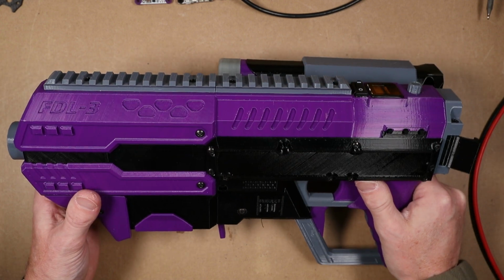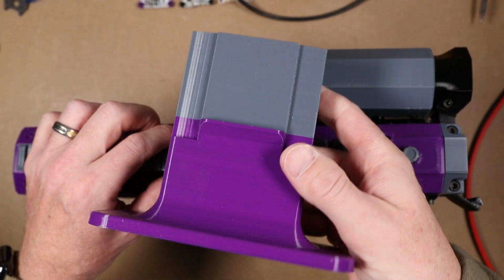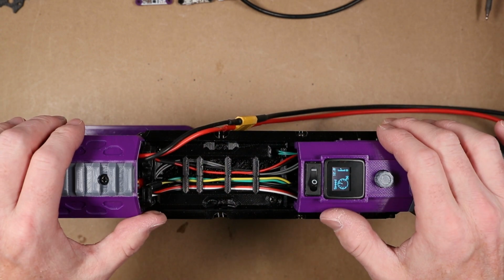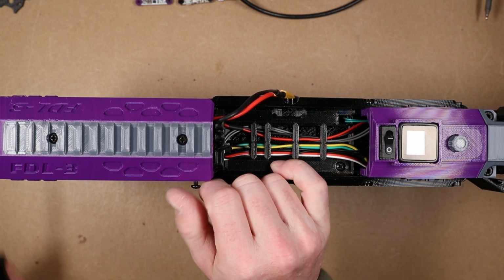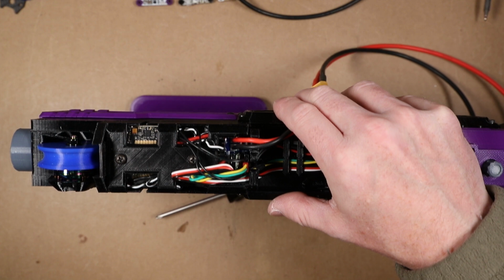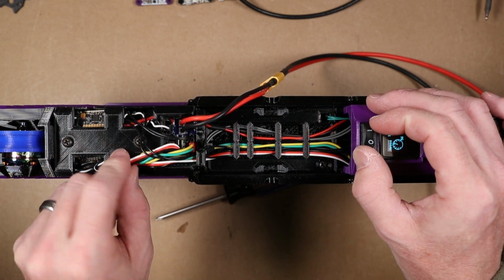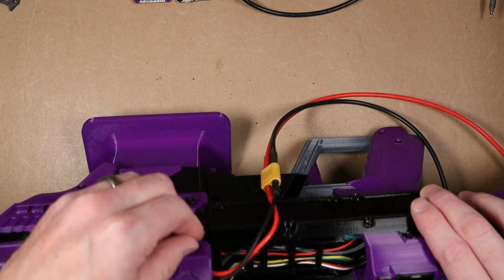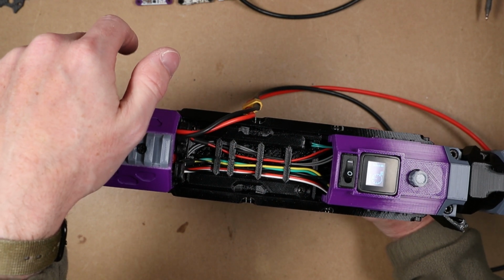FDL-3 Troubleshooting Power Loss in a scratch build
Sometimes things don't always work. Sometimes it's simple. Most of the time its not. Here's quite possibly one of the easiest to fix problems you might have on an FDL-3 scratch build. The FDL-3 power loss. Using the pre crimped wires is not my favorite thing.

For more information about this 3D printed foam dart launcher head over to projectfdl.com.
This is an open source project where you can build your own, or buy one ready to go.